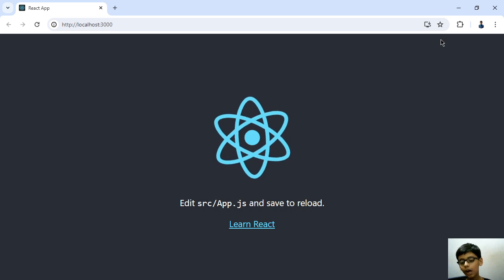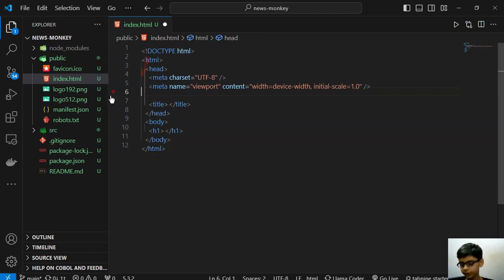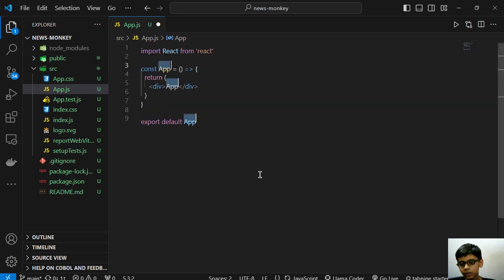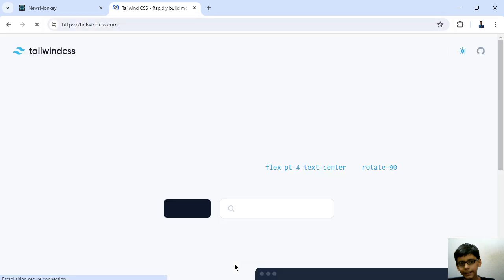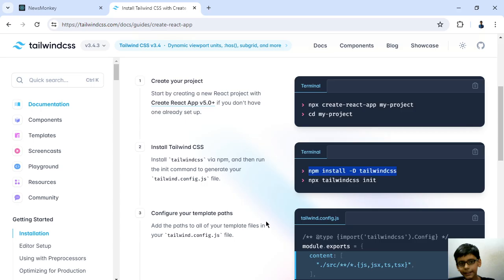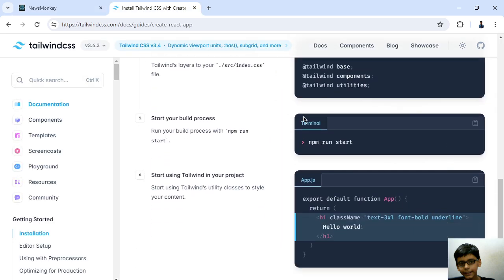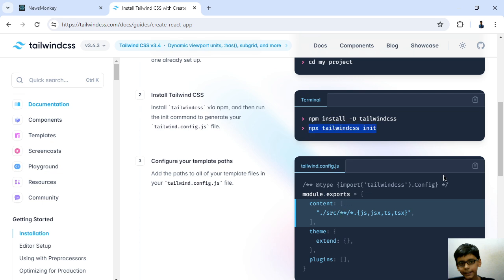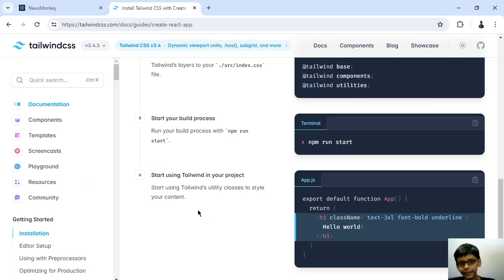Full stack web development part 75